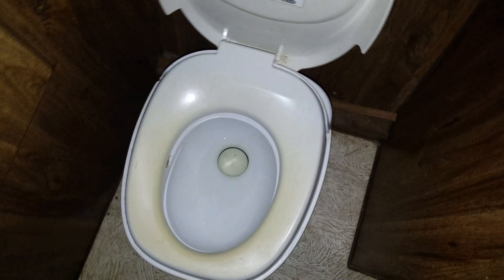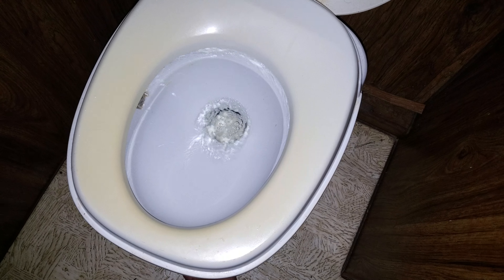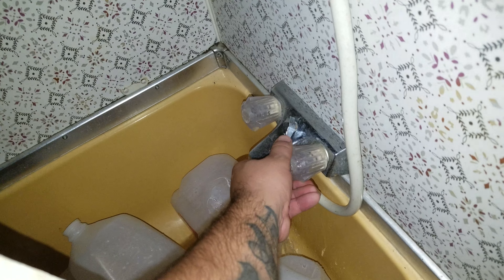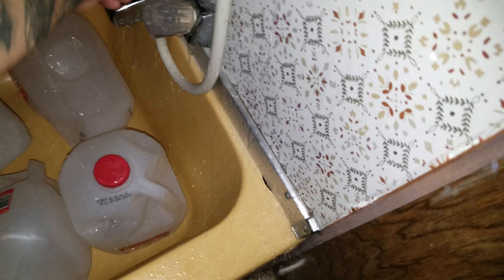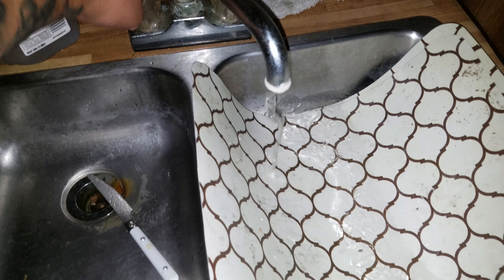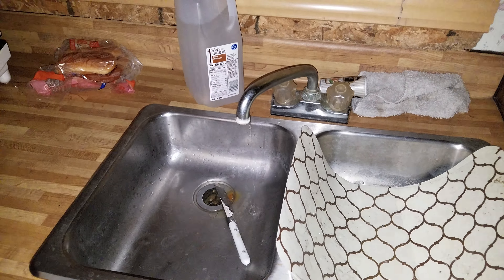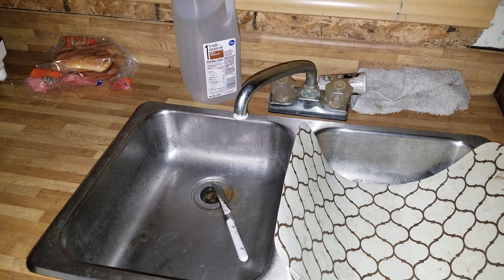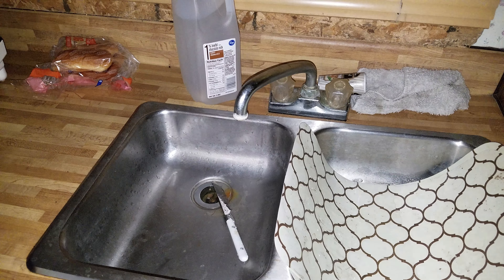I have water!!! (4K) in the camper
Got the water lines repaired in the camper, I guess I never thought about how amazing water is until you've camped without it for a while